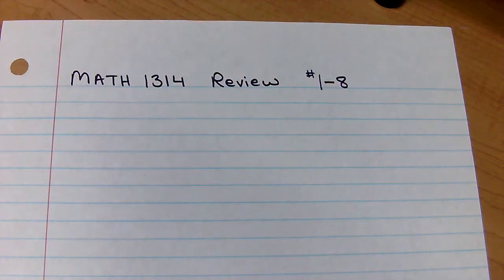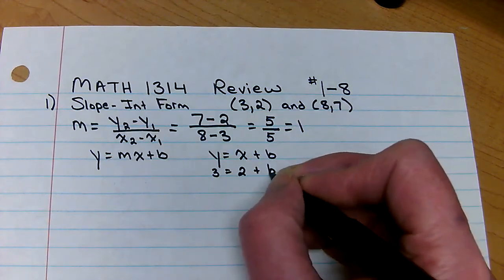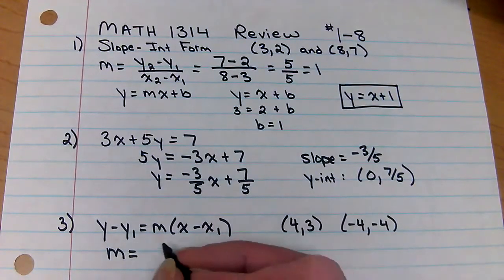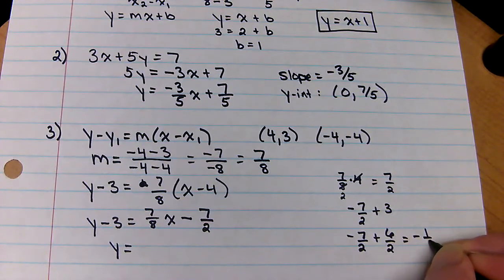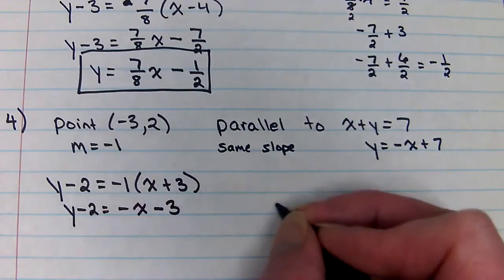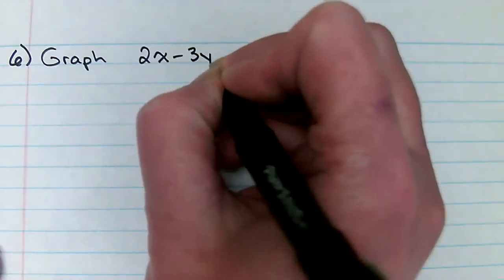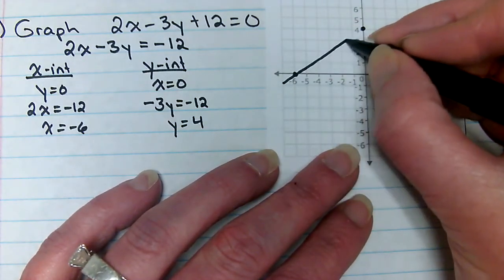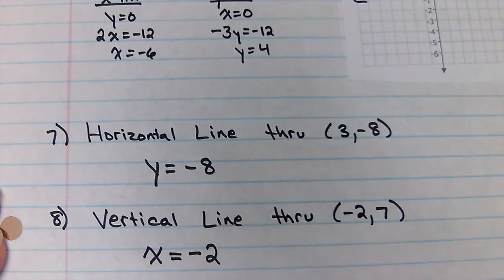Review 1 - 8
There is an error on #1.  The answer should be y = x - 1.  (I was working too fast)